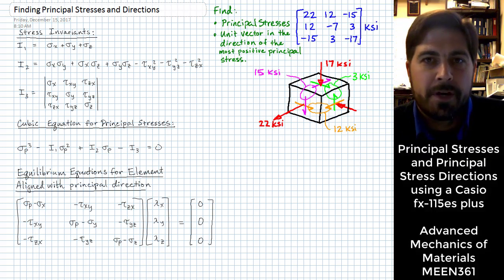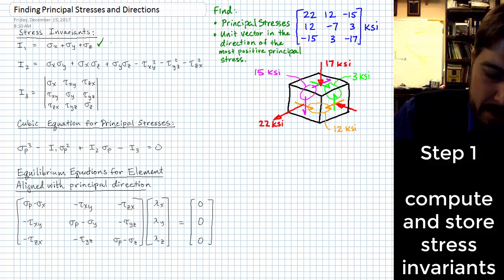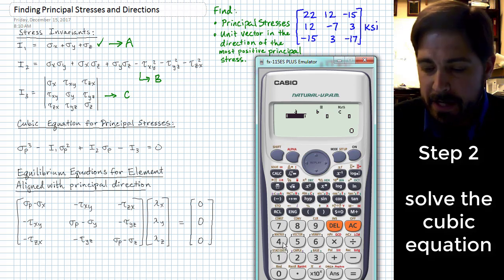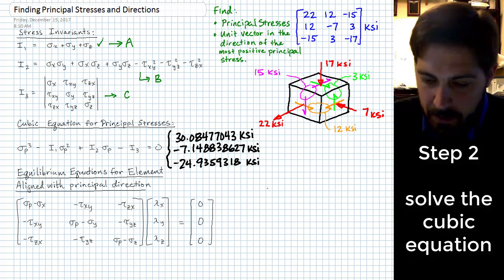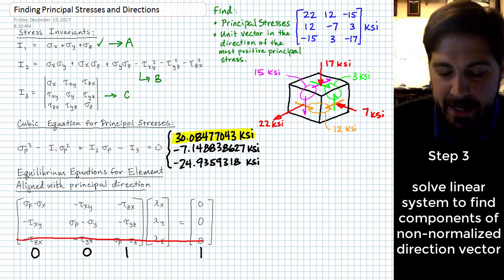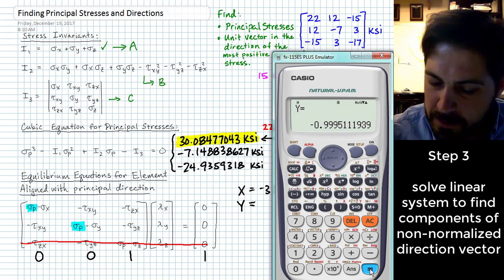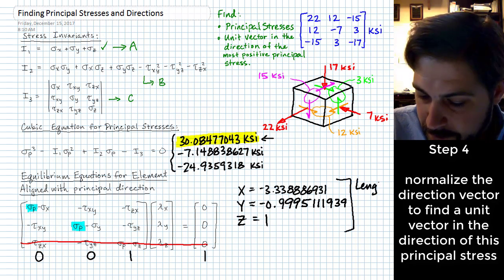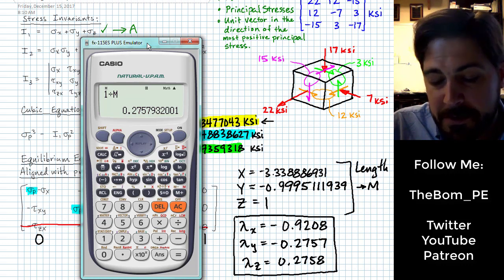Principal Stresses & Directions using a Casio fx-115es plus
Here I use a Casio fx-115es plus to find principal stresses for a 3D stress tensor, as well as the components of a unit vector in the direction of one of the principal stresses. This calculator is approved for use on the PE exam and the FE exam.